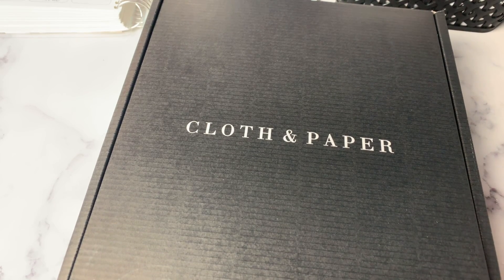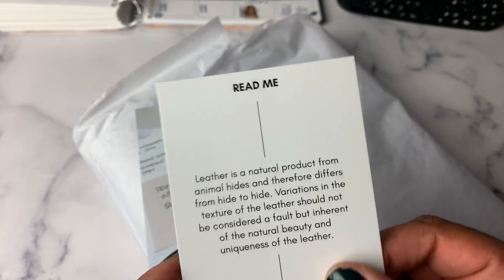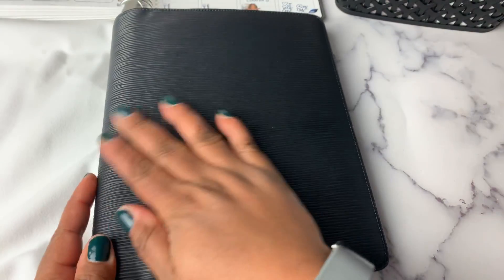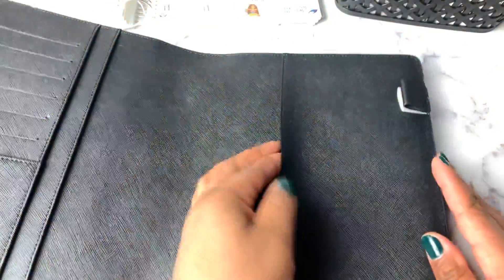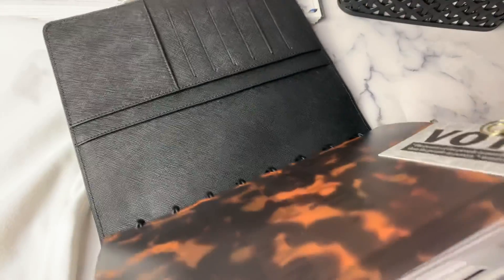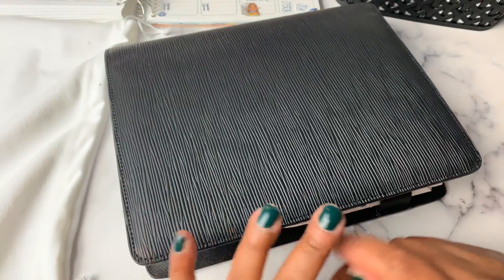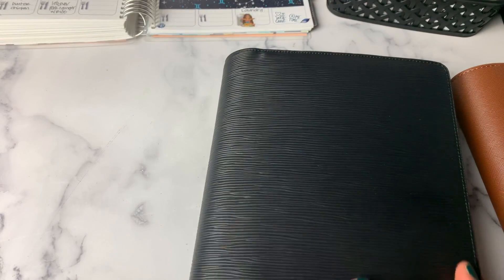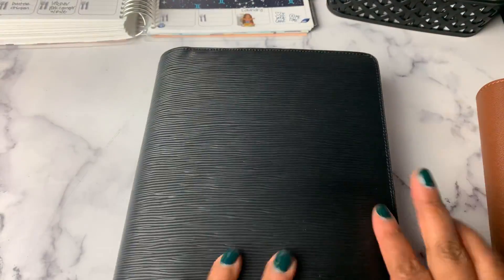Unboxing | Cloth & Paper Agenda | Contoured Leather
I am unboxing the Cloth & Paper Contoured leather planner agenda. Can you say GORGEOUS! I am absolutely in love.